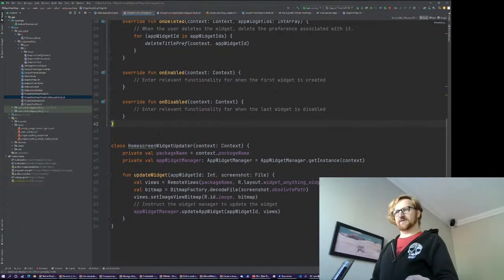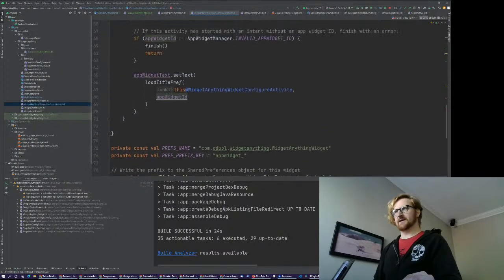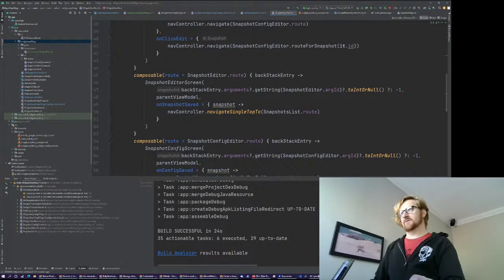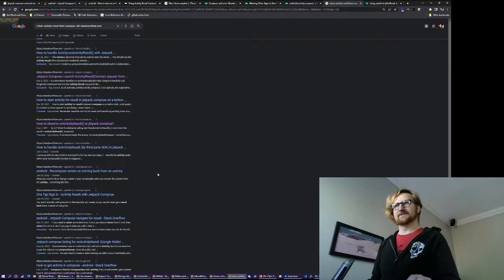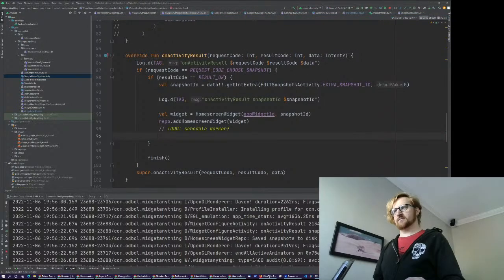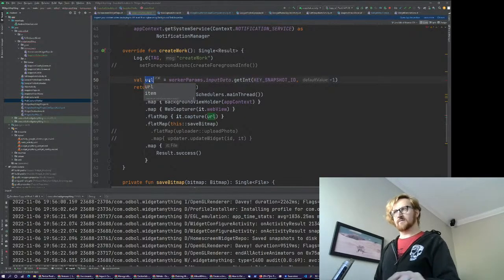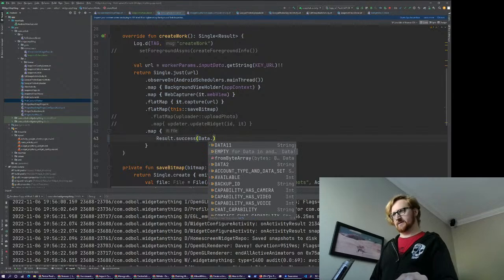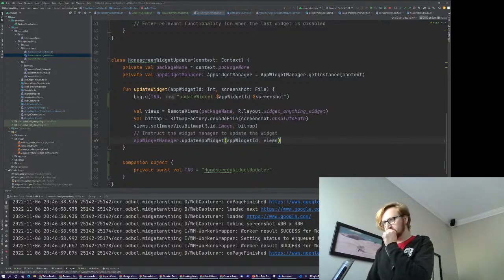Let's learn Jetpack Compose! Widget Anything App